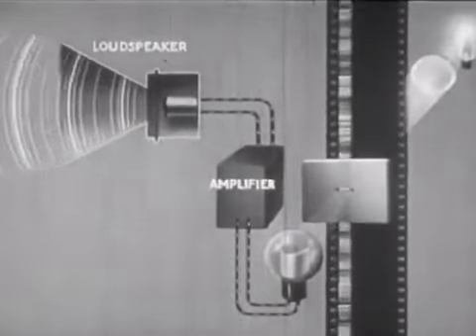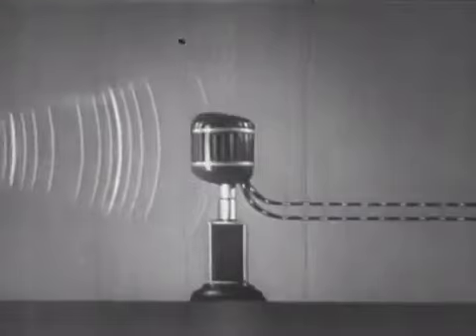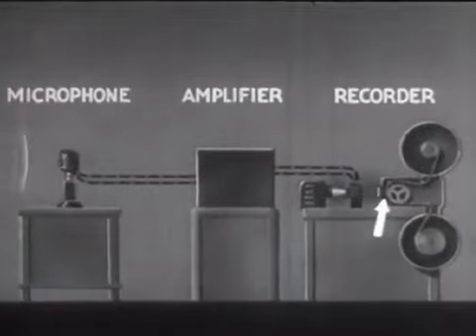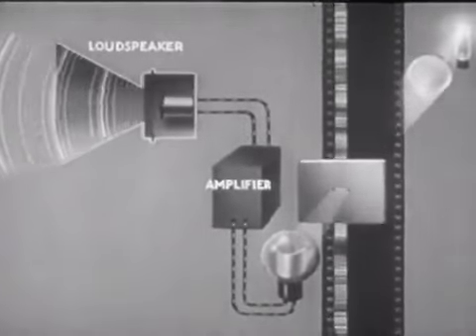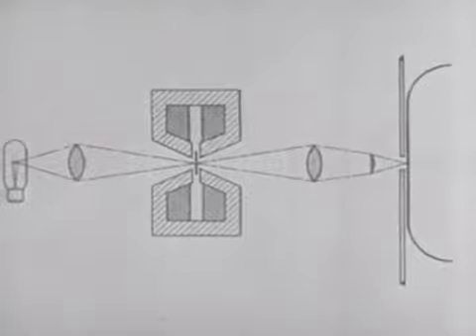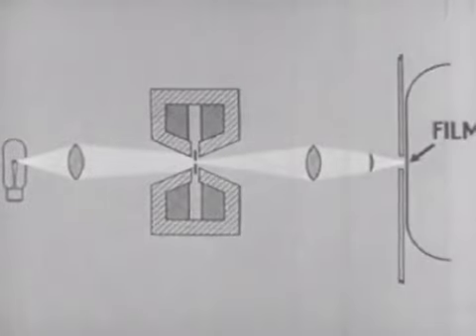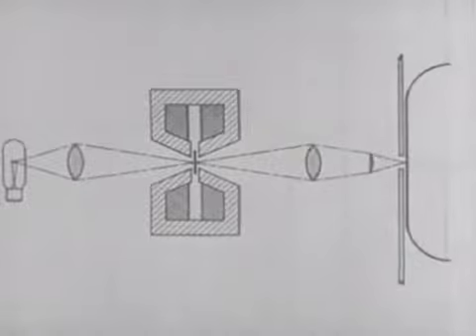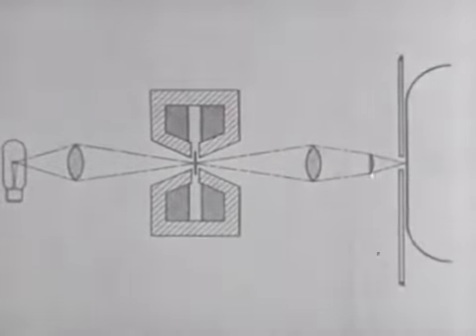Sound on Film (1943)